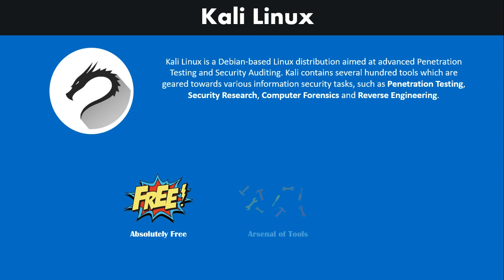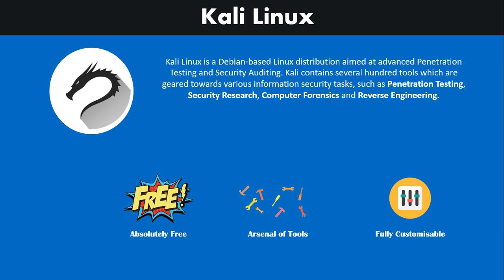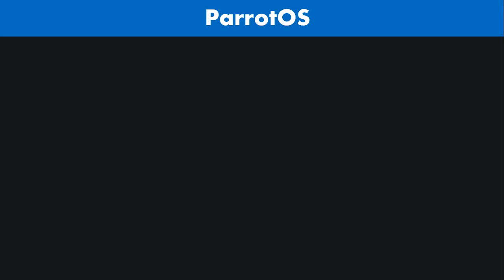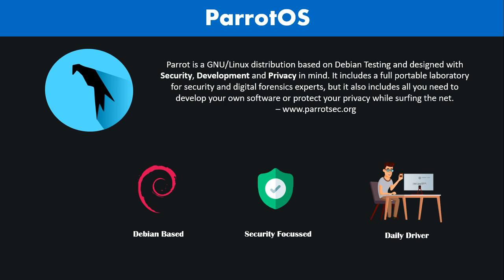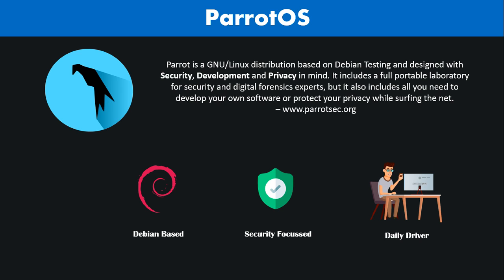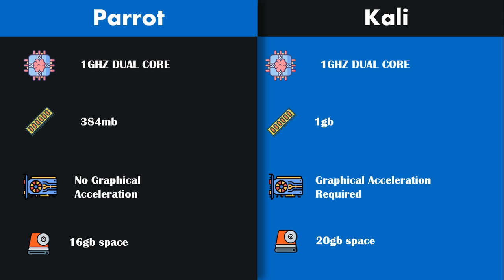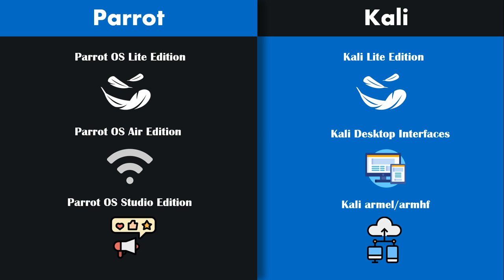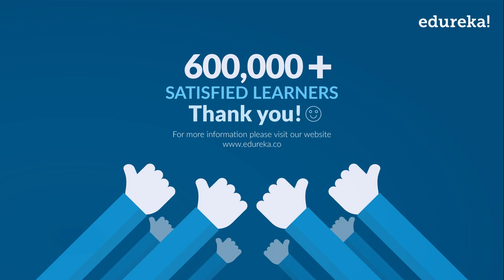Kali Linux vs ParrotOS | Which One You Should Learn? | Edureka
This Edureka Live session on "ParrotOS vs Kali Linux", we will be discussing the differences between the two operating systems on various parameters. The following topics will be discussed in this live session:

1. What is Kali Linux?
2. What is ParrotOS?
3. ParrotOS vs Kali Linux